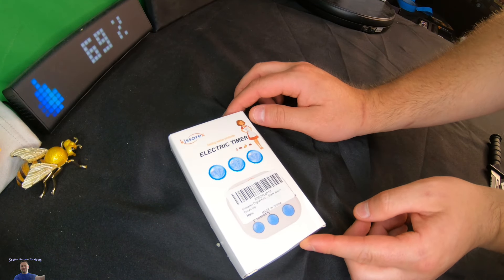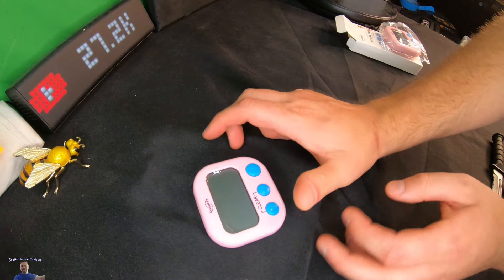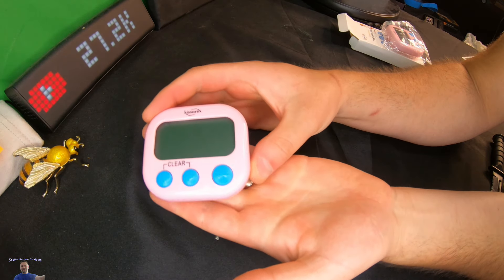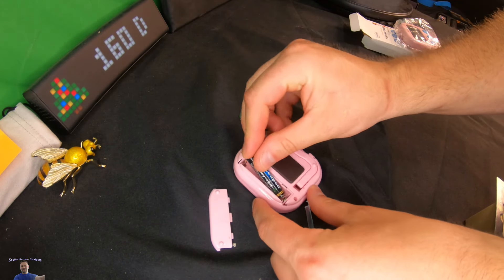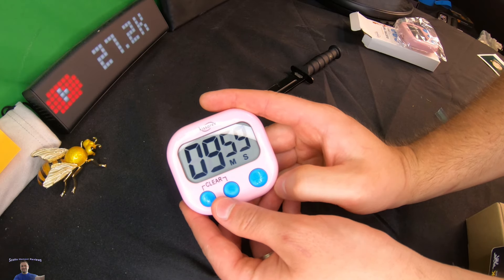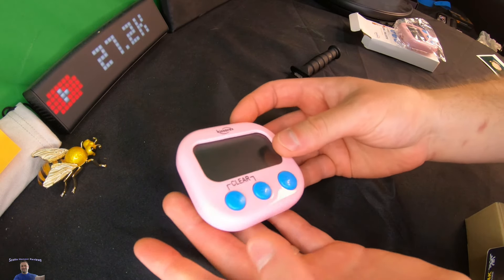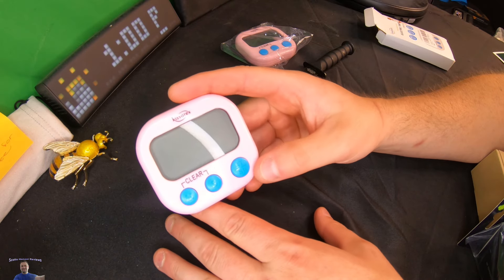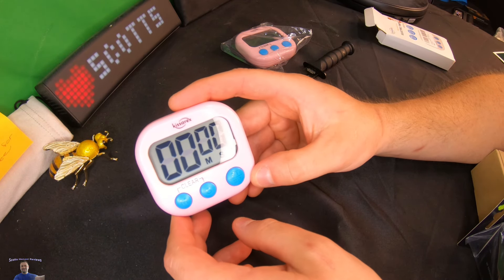Kissarex Digital Kitchen Countdown Timer unboxing and review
if your interested you can buy it

Kissarex Digital Kitchen Countdown Timer: Teachers Classroom Counter Large LCD Loud Magnetic Clip Simple Clock Mini Small Stopwatch Big Beeper Minute Hour Seconds Cooking Giant Alarm Count Up